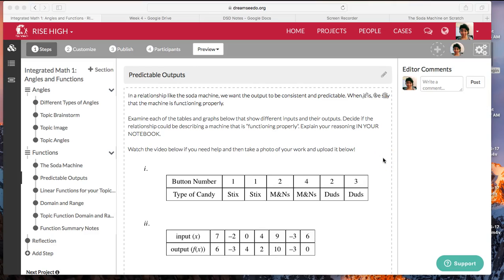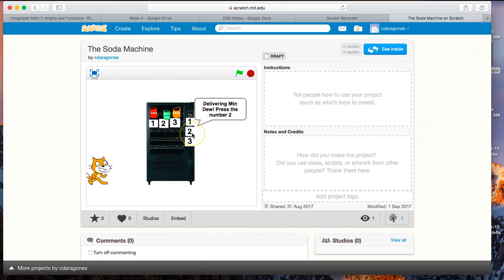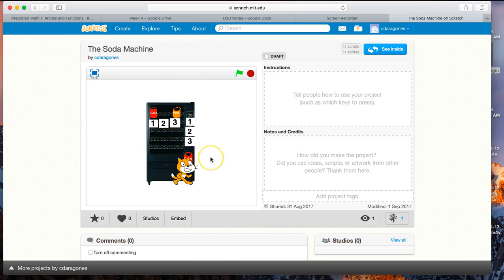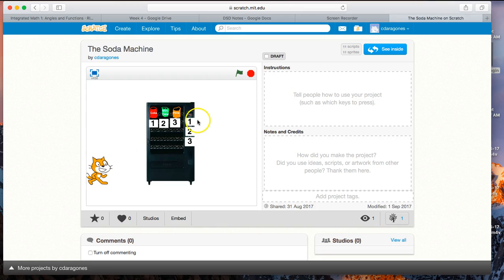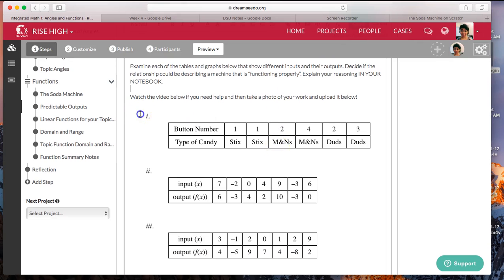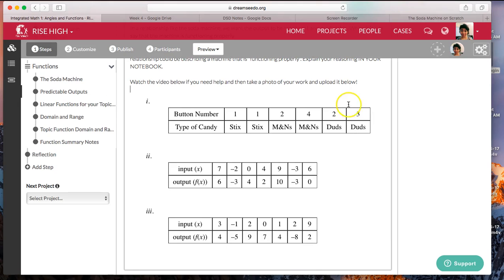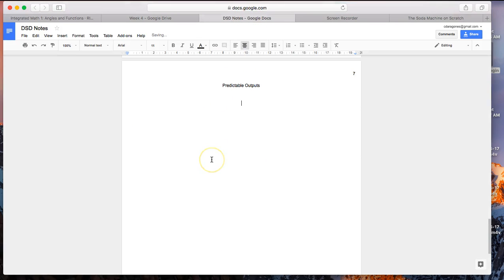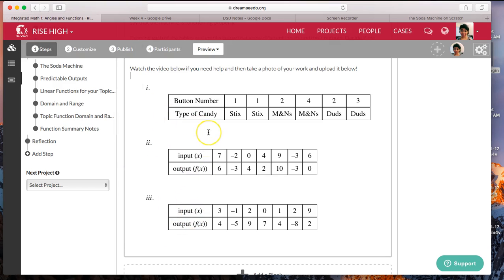IM 1 Predictable Outputs